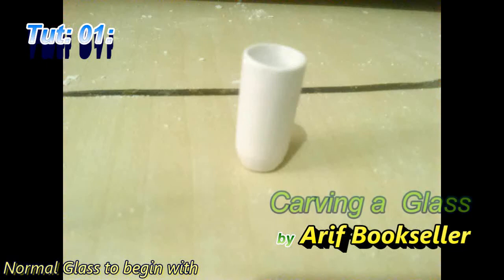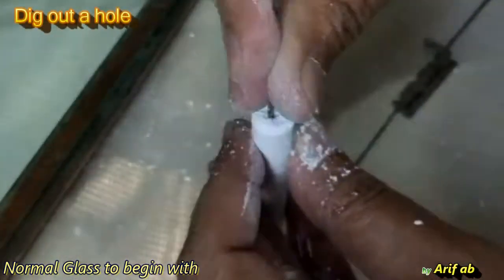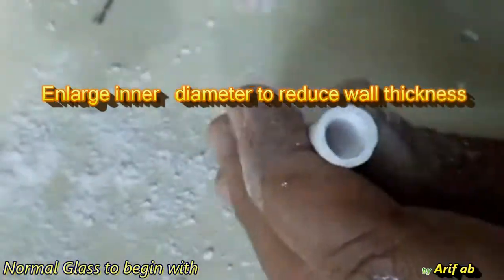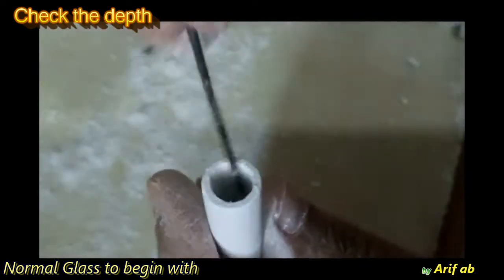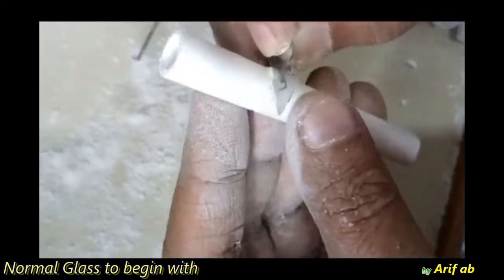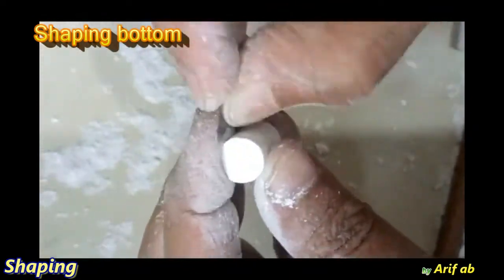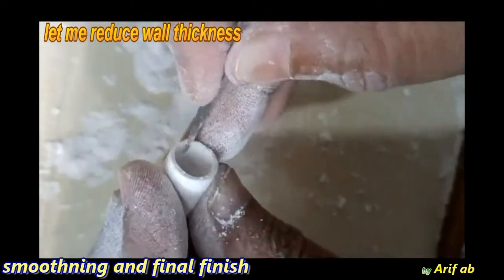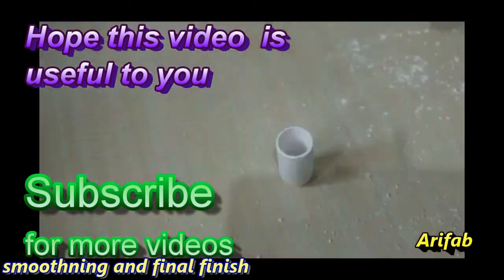Chalk carving: Tutorial 01: carving a Glass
Tutorial 01 for carving a simple glass. In next tutorial 02 and 03, I will try to present different glasses.
Hope after watching this video  you would be able to carve one yourself.